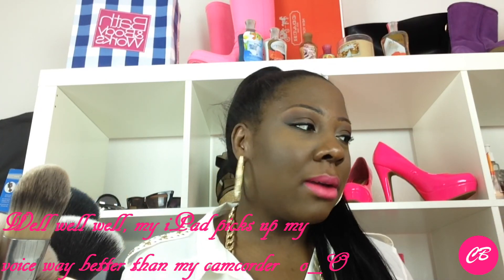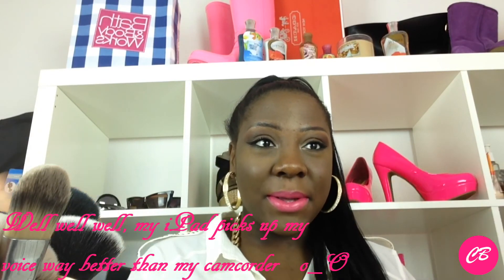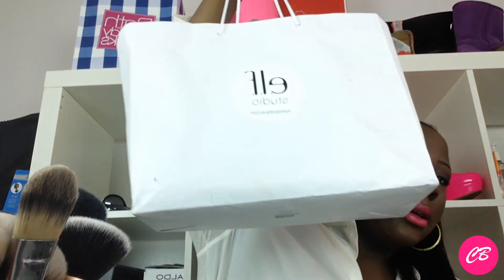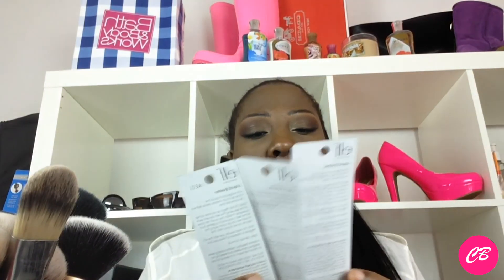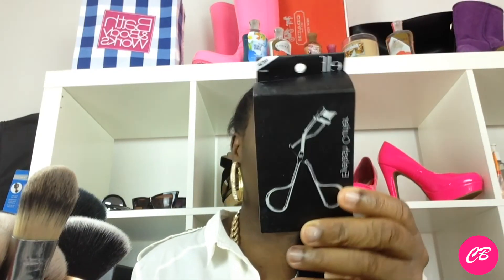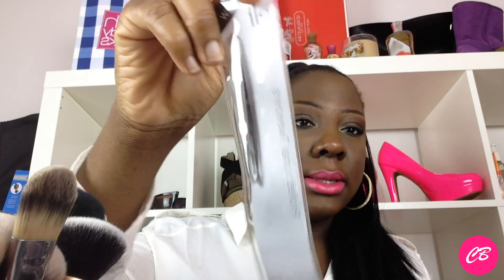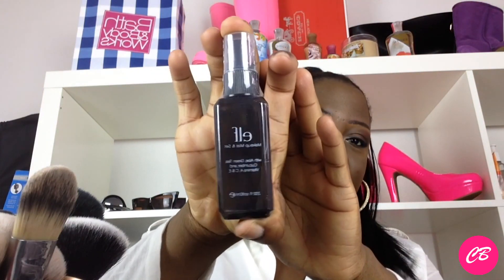ELF Cosmetics Haul - E.L.F NYC Retail Store ^_-!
My TWITTER ღ

Products Shown -

ELF Cosmetics

e.l.f. Baked Highlighter - Pink Diamonds & Blush Gems
e.l.f. Studio HD Mattifying Cream Foundation in Coco
e.l.f. Studio Makeup Remover Exfoliating Cleansing Cloths
e.l.f. Studio Makeup Remover Cleansing Cloths
e.l.f. Studio Makeup Mist & Set
e.l.f. Essential Slant Tweezer
e.l.f. Studio Small Stipple Brush
e.l.f. Essential Liquid Eyeliner in Black, Midnight, Coffee
e.l.f. professional Mechanical Eyelash Curler

Sigma Beauty
 ♡Sigmax
 ♡Essential Kit

Elf Cosmetics
♡Essential Line Brushes
♡Studio Line Brushes

"Two Step"
by Huma-Huma